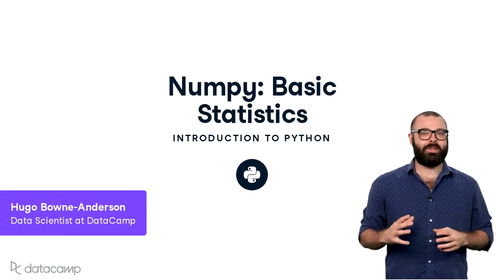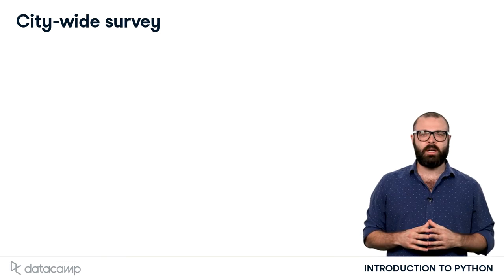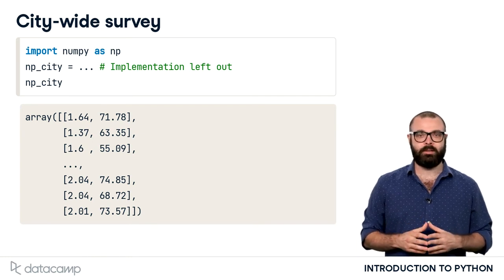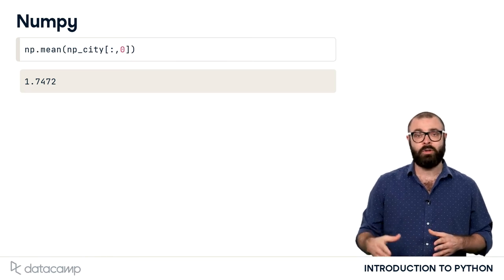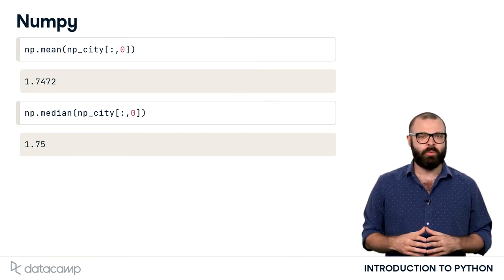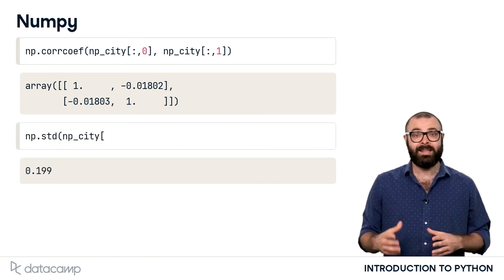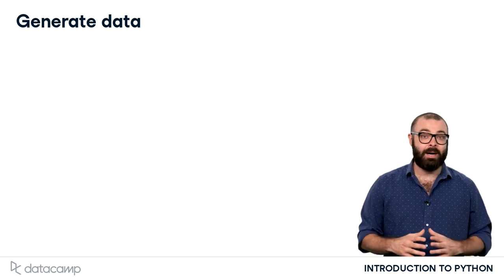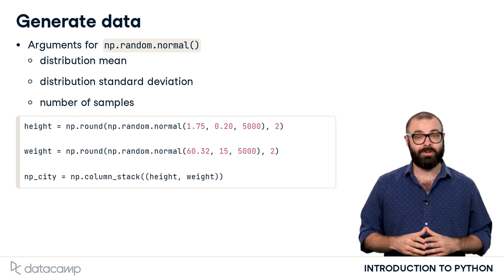NumPy Basic Statistics | Python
NumPy
NumPy is a fundamental Python package to efficiently practice data science. Learn to work with powerful tools in the NumPy array, and get started with data exploration.